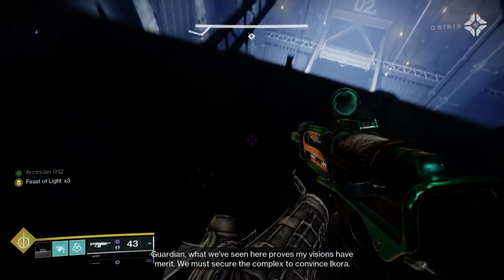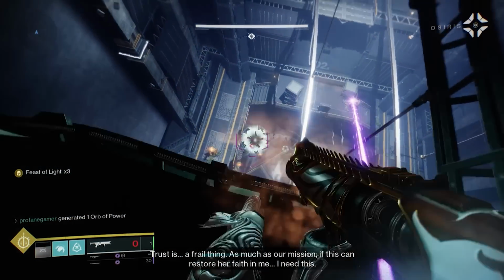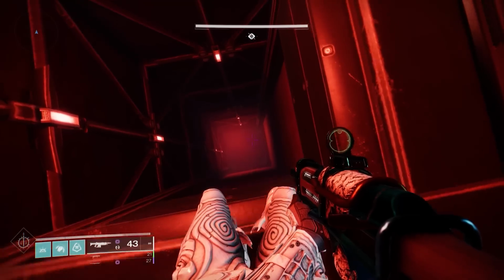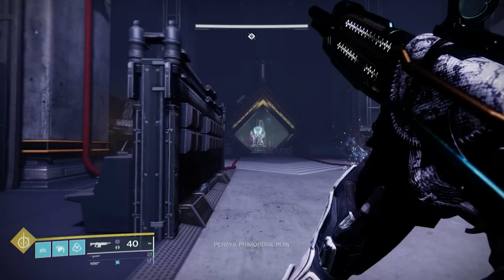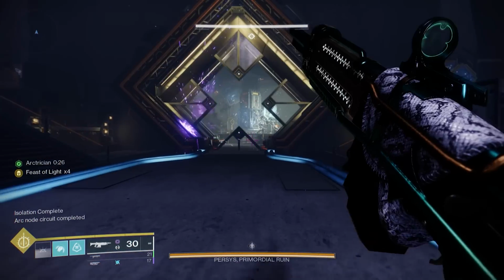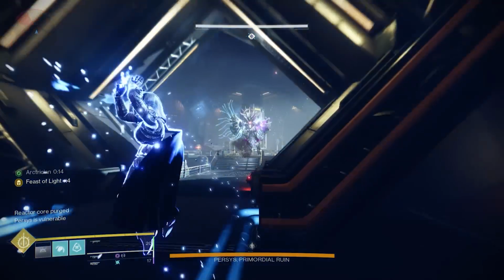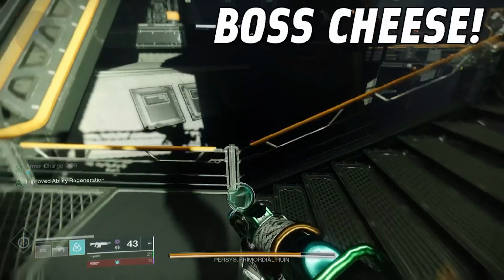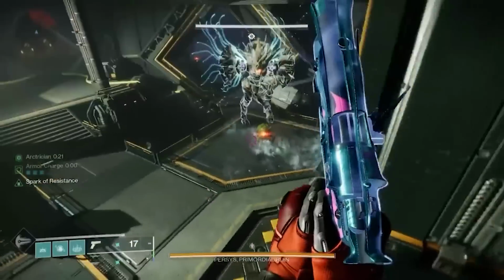How ANYONE Can EASILY SOLO The SPIRE OF THE WATCHER Dungeon in 2023! [Destiny 2 Lightfall]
Completing the Spire of the Watcher Solo is a Requirement for Guardian Ranks 11 in Season of Defiance. With the Season coming to an end later this week we have an updated guide on How Solo Guardians can Easily Complete the Spire of the Watcher in Destiny 2 Lightfall. Solo Akelous Encounter. Solo Persys Encounter. Persys Solo Boss Cheese. Spire of the Watcher Hidden Chest Locations. Solo Spire of the Watcher. Spire of the Watcher Destiny 2 Lightfall. Season of Defiance. Season of the Deep.

Time Stamps:
00:00:15 - Entering the Spire/ First Jumping Puzzle/ First Hidden Chest
00:08:00 - Ascending the Spire
00:13:00 - Akelous Boss Fight
00:18:00 - The Descend Jumping Puzzle/ Second Hidden Chest
00:22:00 - Persys Final Boss Fight/ Boss Cheese

🎮 HELPFUL LINKS 🎮

Profanendobscene

Profanendobscene